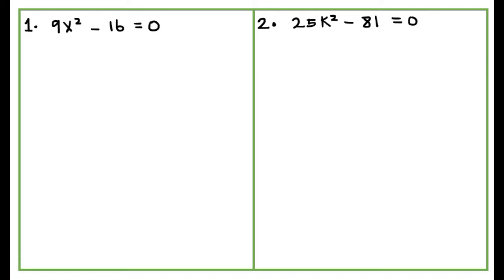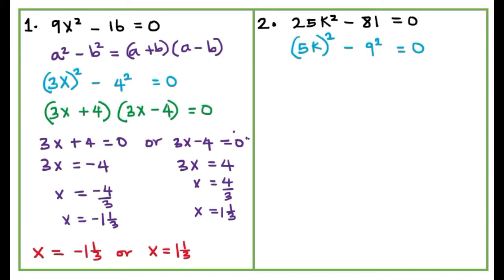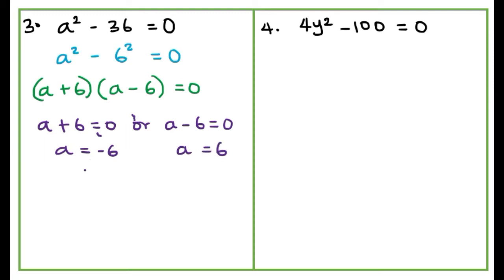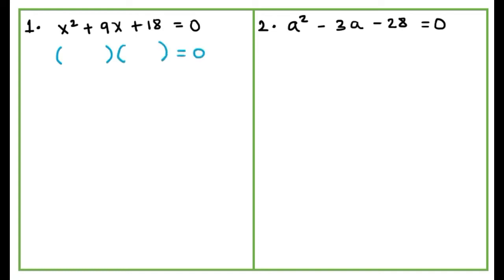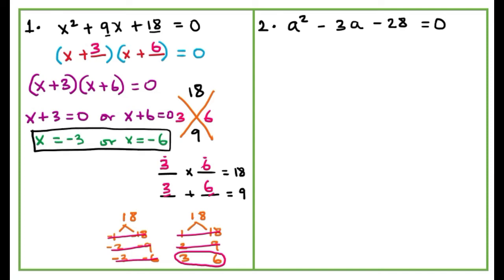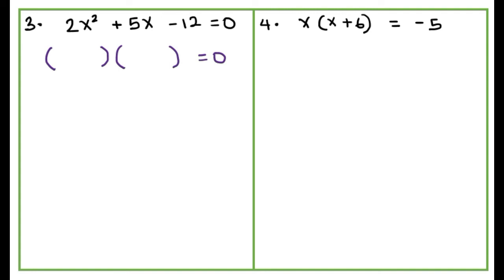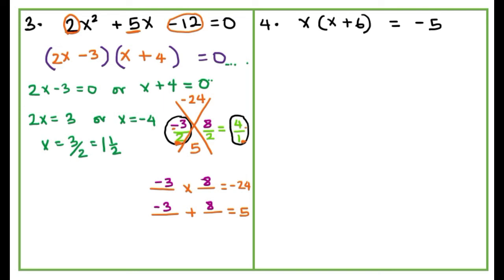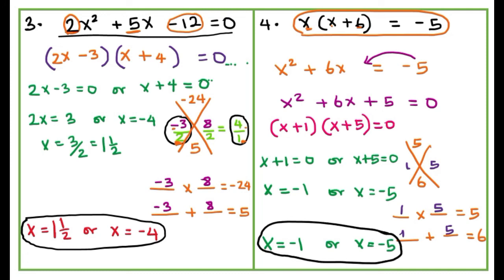Solving Quadratic Equations by factorization. 2 of 6. (Teacher Marius)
Quadratic Equations by factorization.